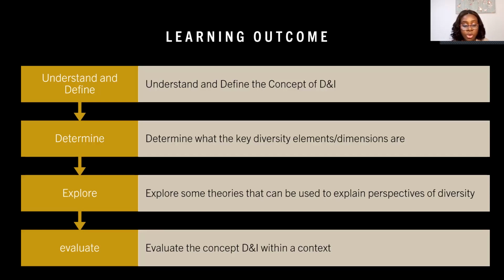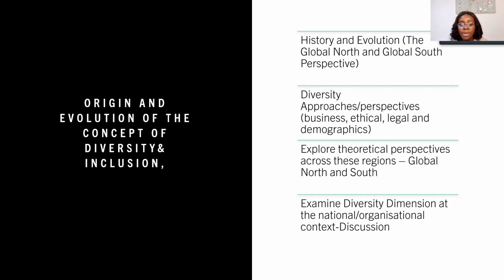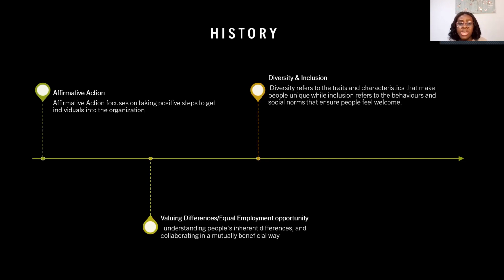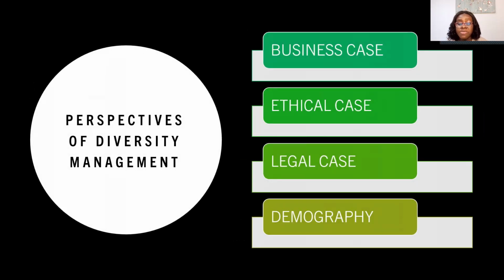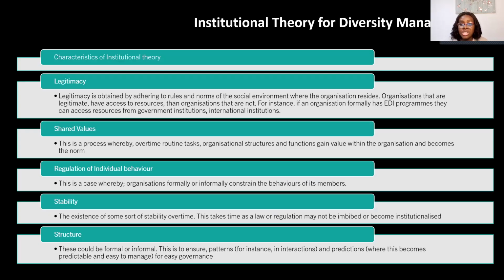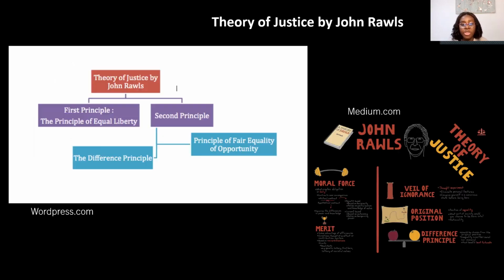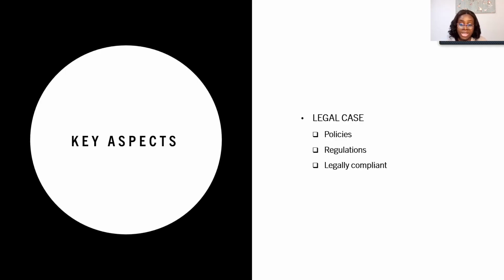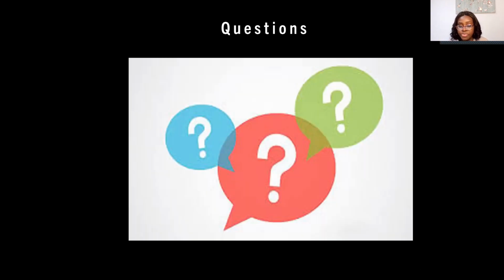Introduction to Diversity and Inclusion Loliya A K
Introduction to Diversity and Inclusion Loliya Akobo Kagher